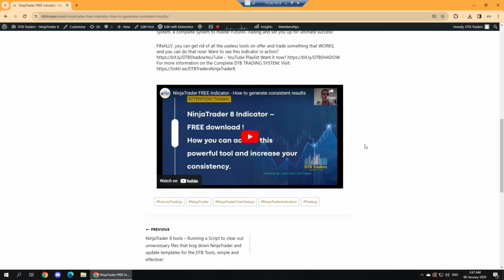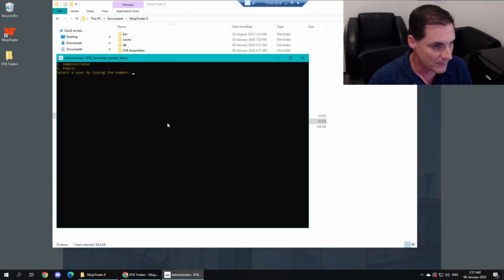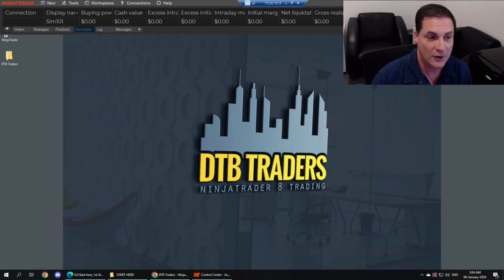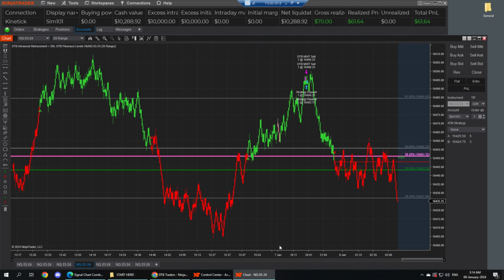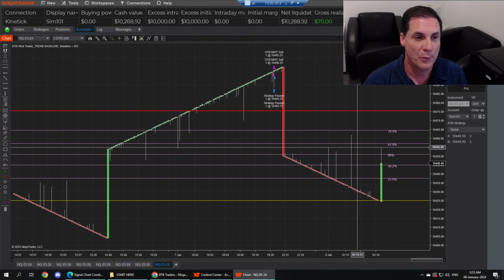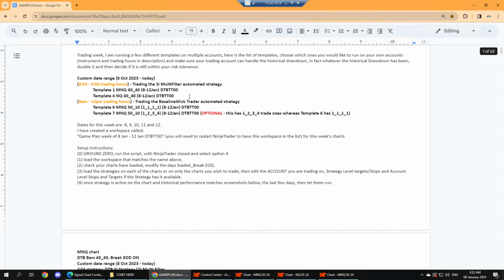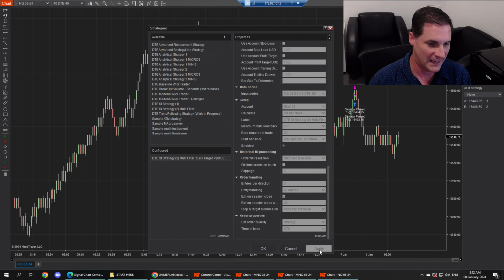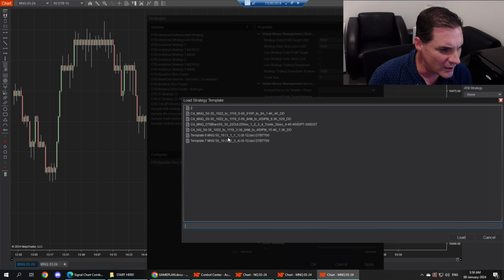NinjaTrader 8 Indicators and Automated Strategies - The best start to the year you can hope for!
DTB Traders offers the most advanced System of tools for the NinjaTrader platform, this video will show you in real time how you can get set up and take full advantage of it - no marketing hype here, just the very best on offer for the NinjaTrader platform, saving you a lot of time and energy because all the heavy lifting has been done for you allowing you to see price movement with clarity!

If you have already downloaded and used the complimentary indicator offered you will have a taste as to what to expect, I am so confident in that tool that I know if you are not able to use it effectively then trading is for you, because ALL you have to have to make consistent gains with it is a good money management plan, and without it you are only gambling, and in that case you should not be trading at all, unfortunately the "marketing companies" have capitalized of selling "magic bullets" promising to make you a "$1000 a day like we do" BS for some useless $79 or other pitiful con amount to suck you in. so thank goodness you can get rid of those scammers and work with the complimentary indicator provided by DTB Traders, it's value is priceless and you will actually produce results IF you are serious about trading.